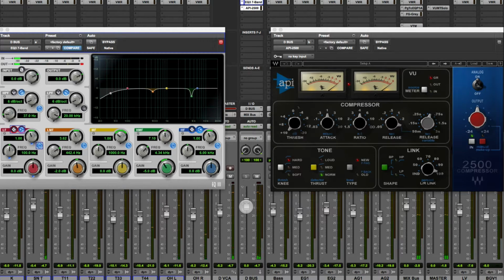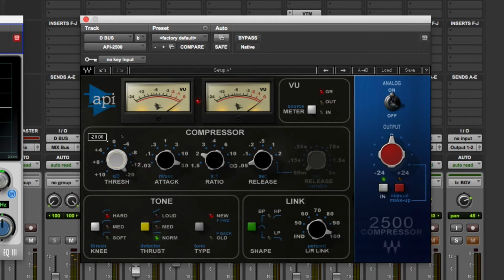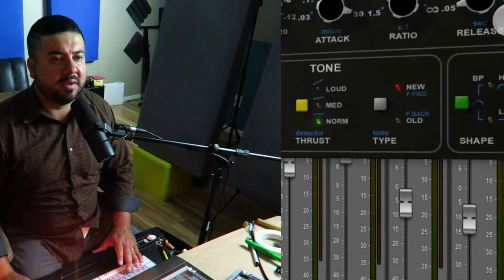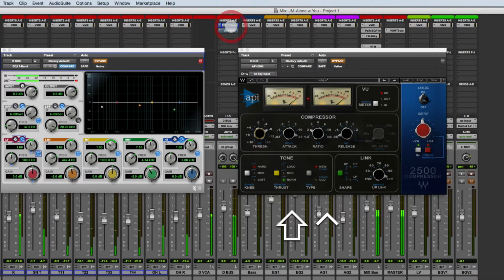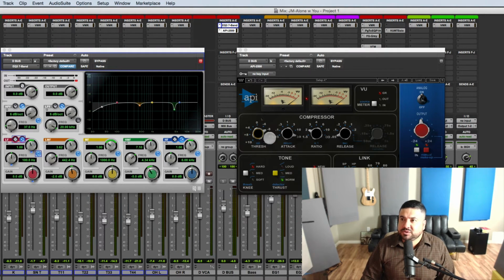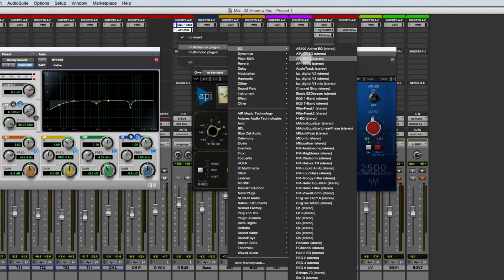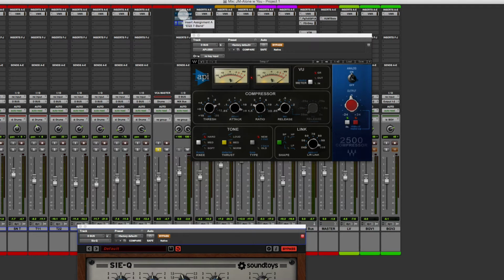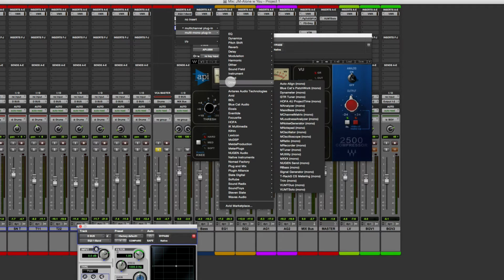DRUM BUS CoMpRession | Mixing R&B PRO TOOLS 12.6 | Part #13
Getting a good tone on the drum buss and controlling the dynamics up front can make a huge difference when it comes time to deal with the individual tracks. In this video, I compress the Drum Buss and apply some EQ after it to restore some of the top end. Let me know what you think.